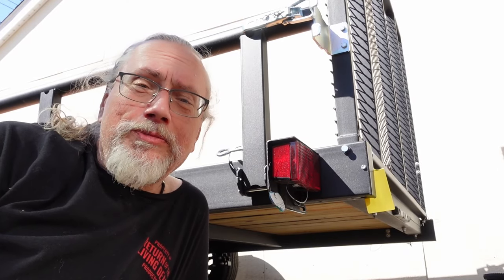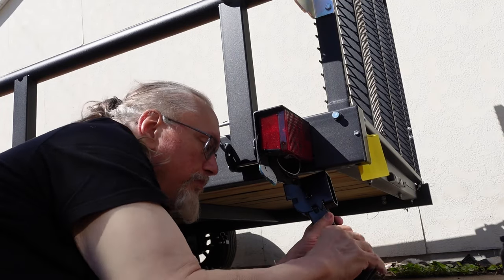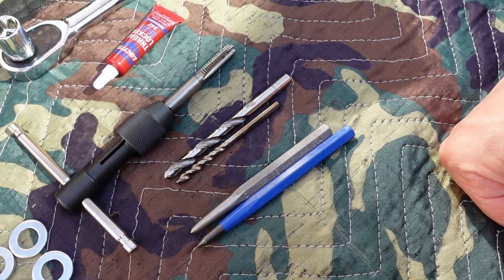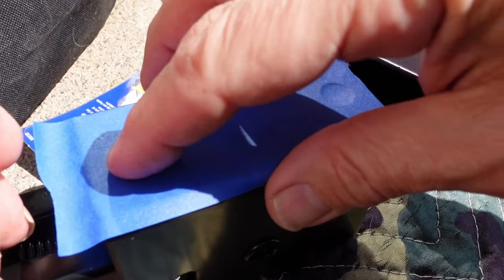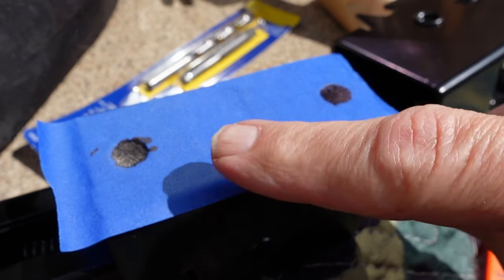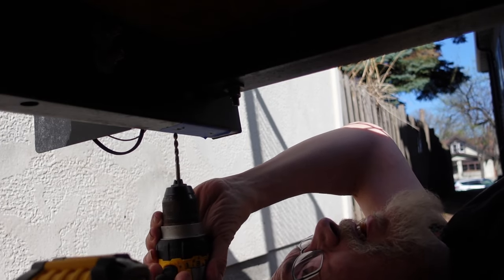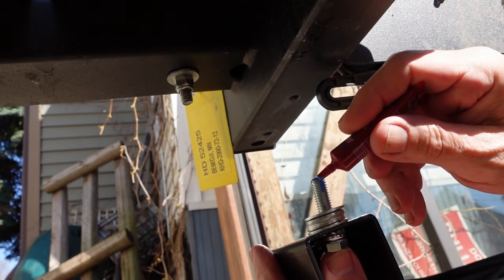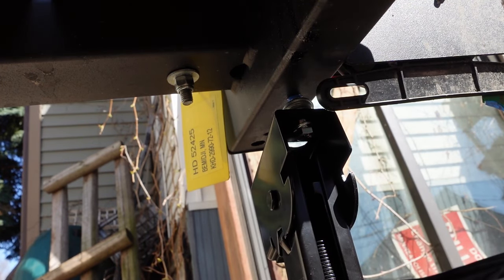Installing trailer stabilizer jacks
Keep your trailer from tipping when you're loading by installing these stabilizer jacks.
This is a step-by-step guide on how I did it